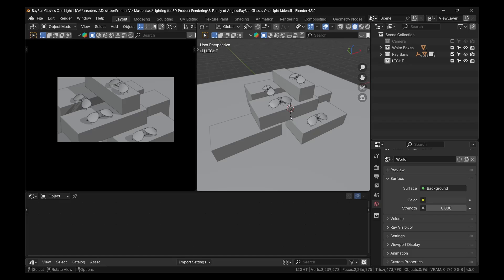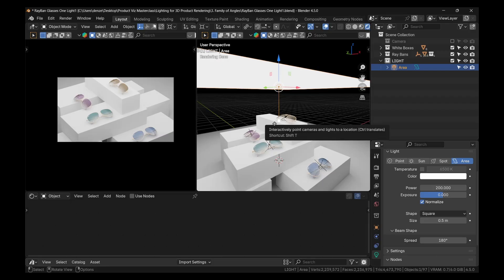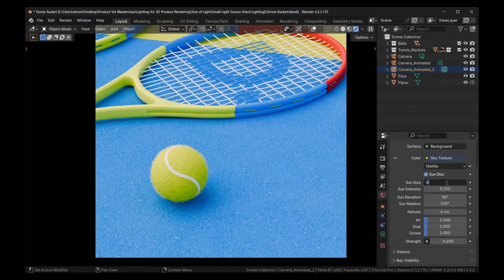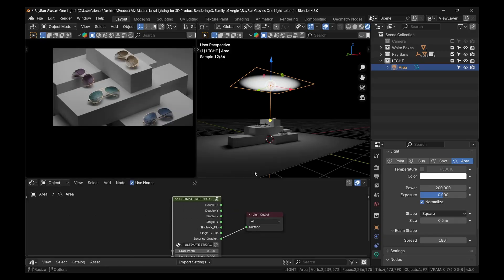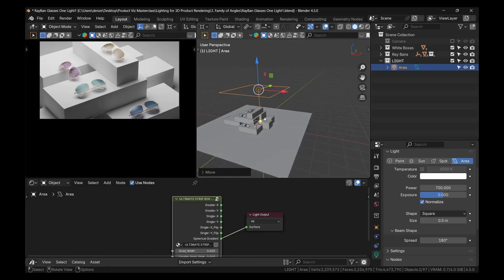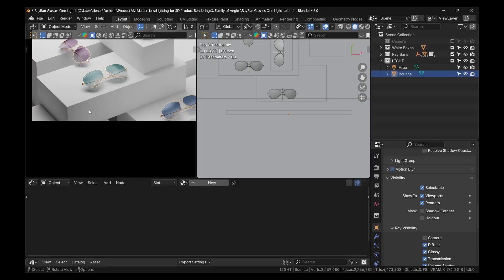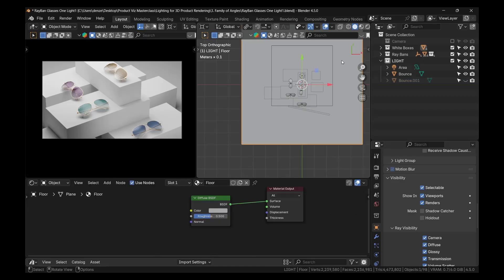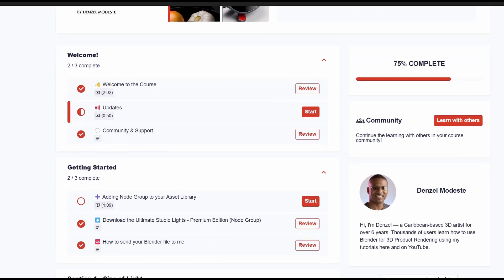Real Photographer Explains One-Light Product Lighting in Blender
Learn how to create professional product lighting in Blender using only ONE light — straight from a real photographer’s workflow. This one-light setup will show you how to make your renders look studio-quality, realistic, and cinematic without complex rigs or extra lights.

As a photographer, I’ll break down my process step-by-step to help you understand how light behaves — and how to control it for clean highlights, soft shadows, and perfect reflections.